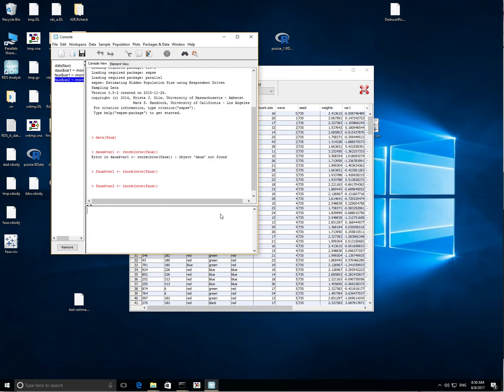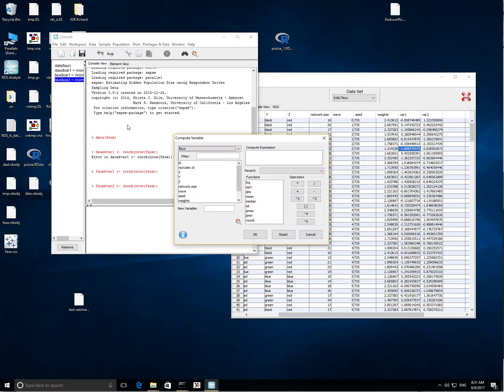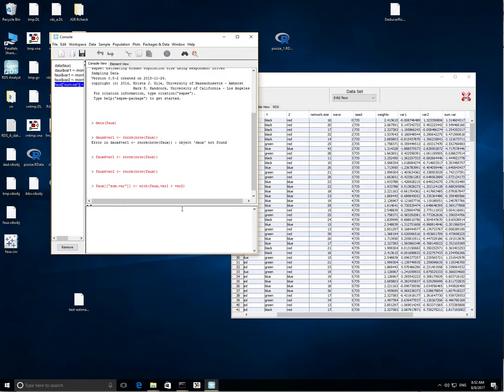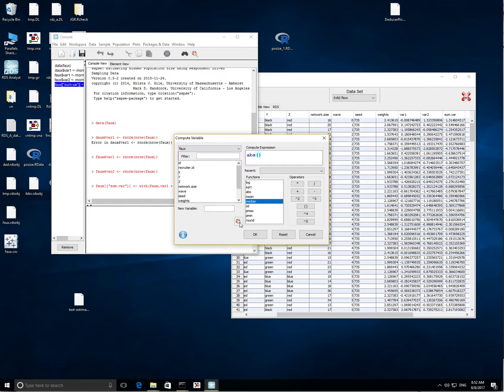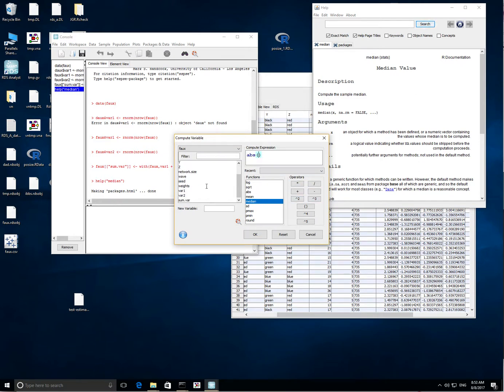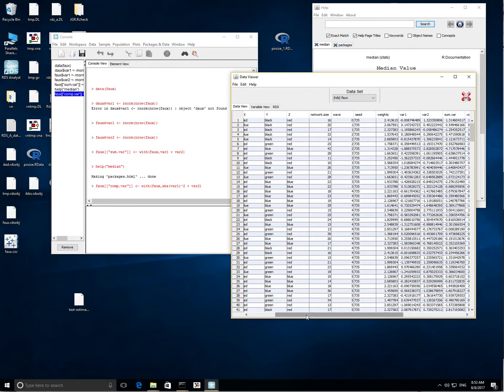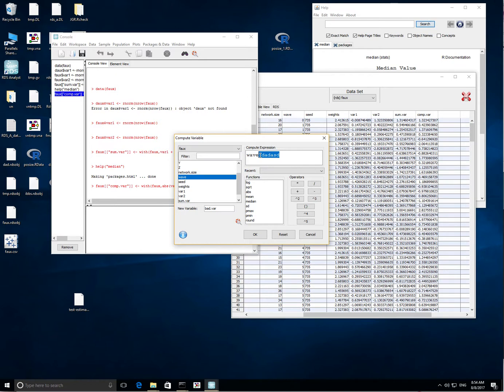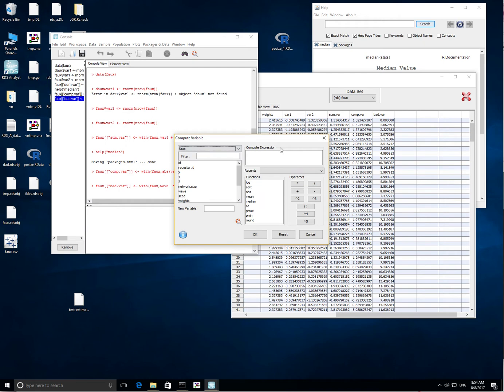How to compute a new variable from existing variables in RDSA